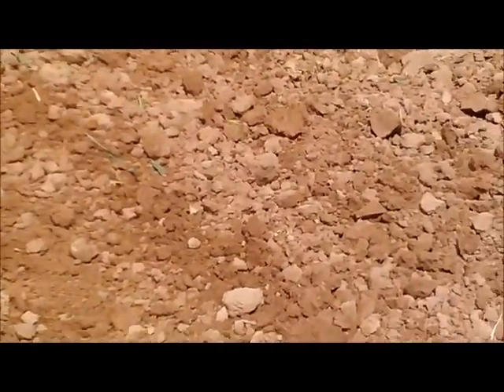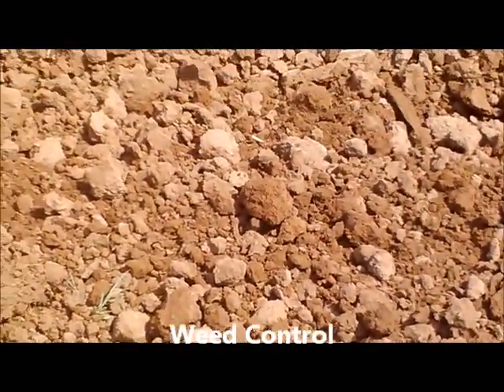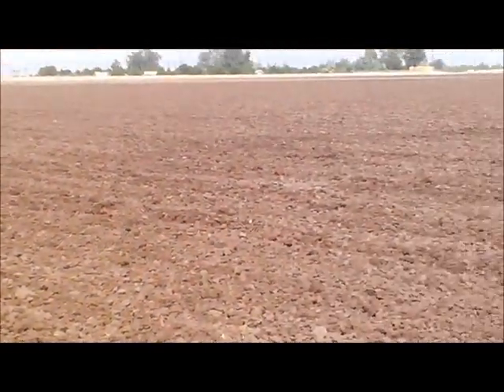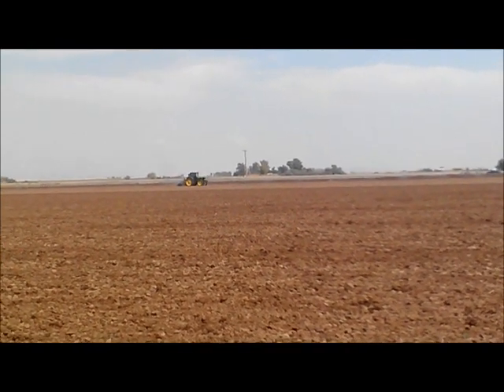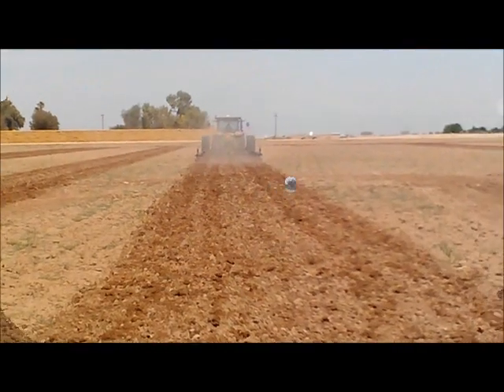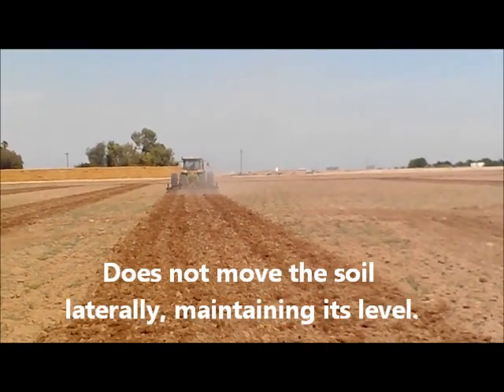minimizar labores con los equipos STARA y Mec Rul